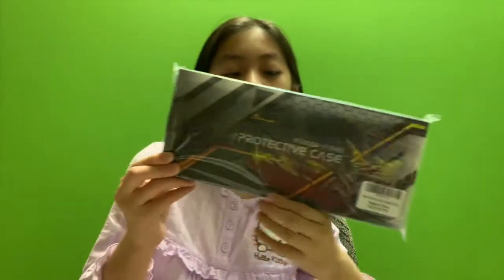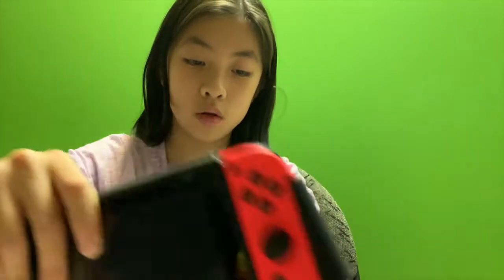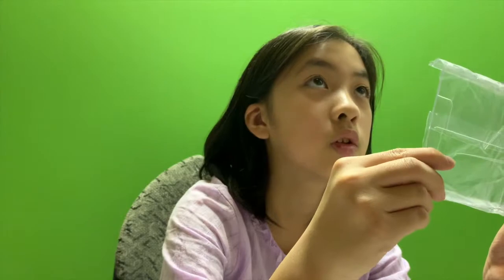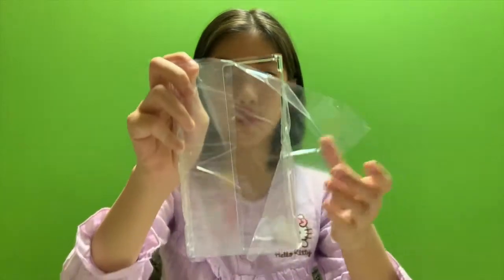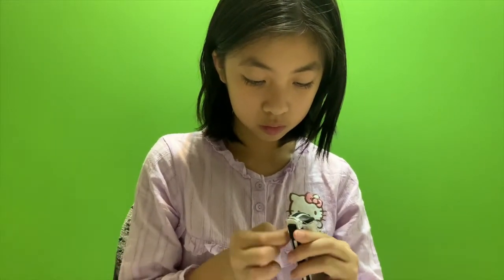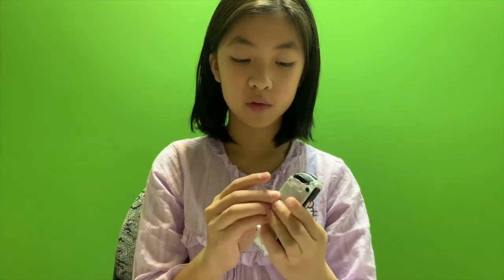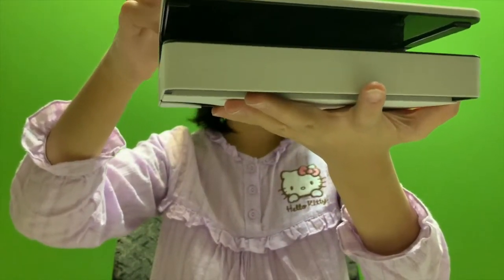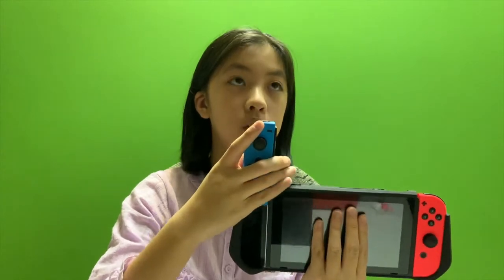Nintendo Switch & Nintendo Switch OLED protective Case Review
Case for Nintendo Switch OLED Model Dockble, Hard PC Switch OLED Cover Case with Glass Screen Protector and 6Pc Thumb Caps Protective Case Clear

- Design for Nintendo Switch OLED Model: The Switch OLED protective case used 3 pieces separated design. The Joycons can be removable. Precisely cutout holes to fit perfectly with the console. Package with 1*Nintendo Switch OLED case 1*screen protector 6*thumb caps.

- Specially Designed for Dockable: 1mm Nintendo Switch OLED protective case & 0.25mm screen protector. Ensures perfect protection of the console while easy insertion into the dock. No need for frequent to put on and take off the case.

- Buckle Design: Make the case more easier to install and take off than the Nintendo Switch OLED protective case on the market. It will not scratch the controller. Buckle snap on the console and enjoy your game time.

- Fully Protection: The Nintendo Switch OLED case made by PC material with 1 tempered screen protector and 6 Pc Thumb Caps. It protects the console from scratch, drops, dust and fingerprints.

- Free Moving Stand: Nintendo Switch OLED case with no blocking on the back, the Adjustable Stand can move freely. Let your console can be placed at any angle.